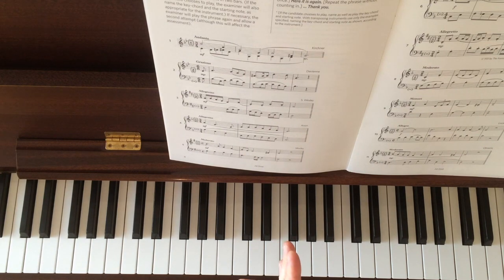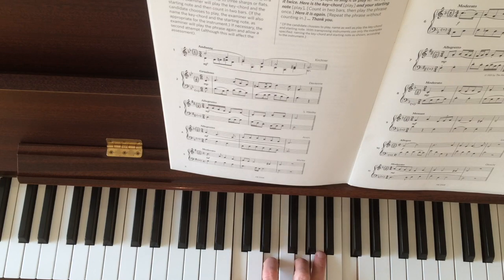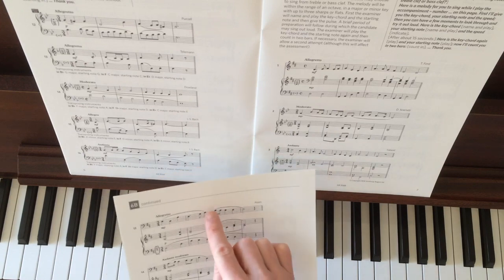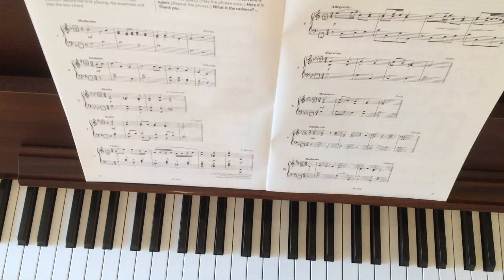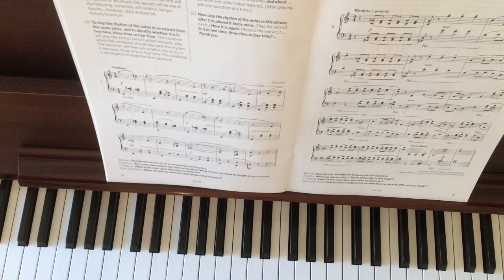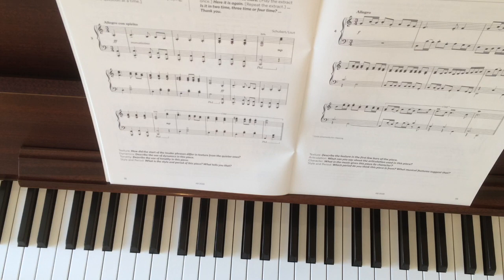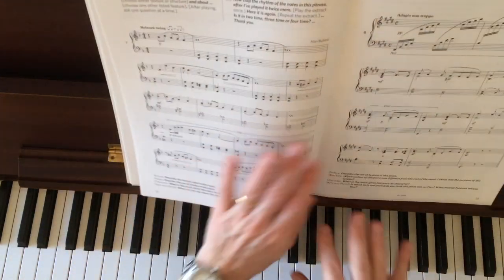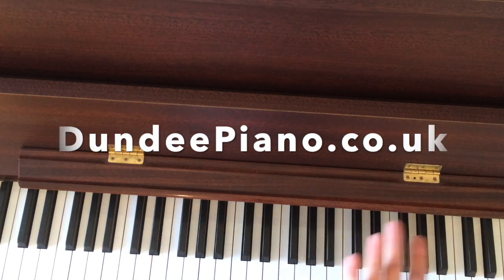Aural Test Tips - Grade 6 ABRSM - listening + singing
As requested by viewers, here's a range of tips to help you practise for aural test at Grade 6, using the ABRSM book as a starting point...

0:00 Introduction
0:26 Section A
4:58 Section B
10:46 Section C
12:03 Section D